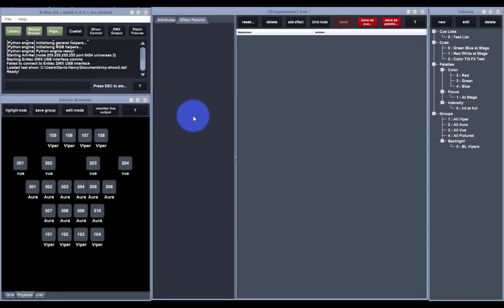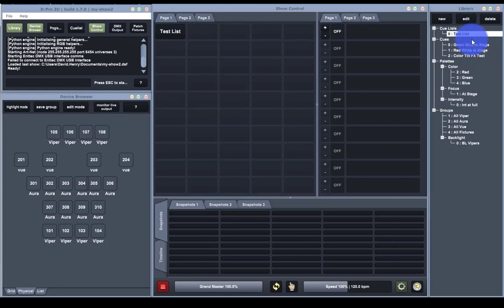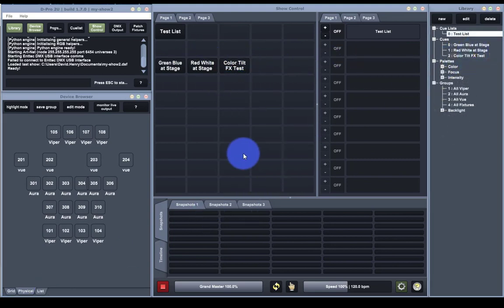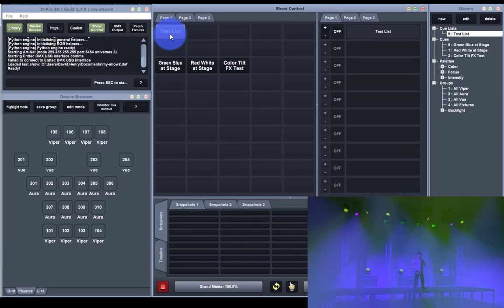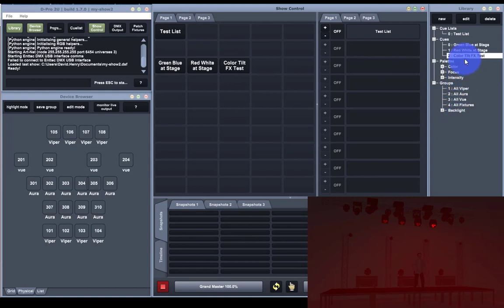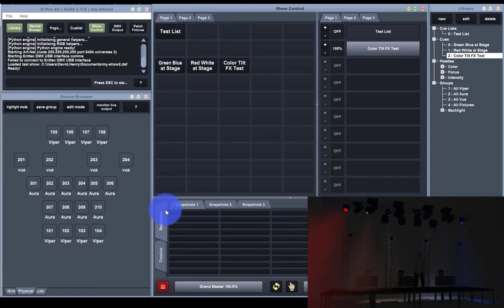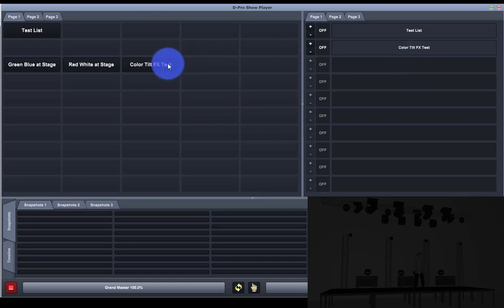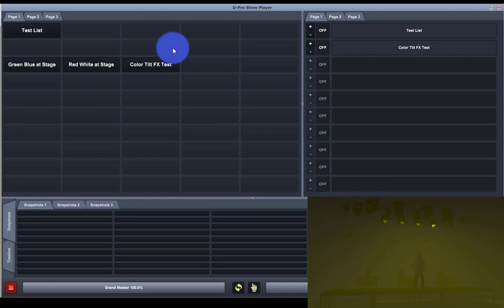Playing Back Your Show in Show Control - Beginning with ENTTEC D-Pro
Grab your FREE Guide and learn the secrets to program a great show for your specific type of lighting

Links and Resources:
Full D-Pro Article on Learn Stage Lighting Monetization ID TGG0OCXYH5ACR9QY